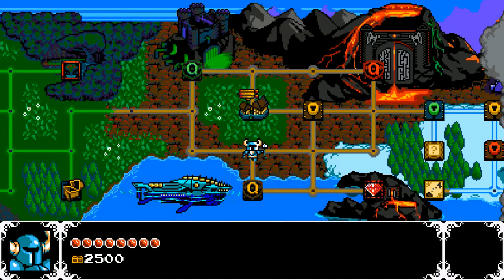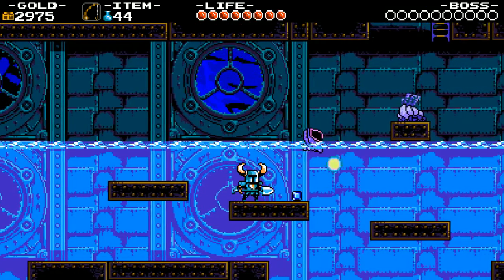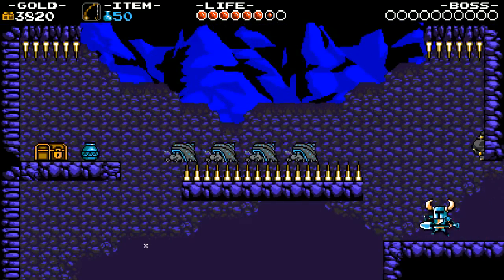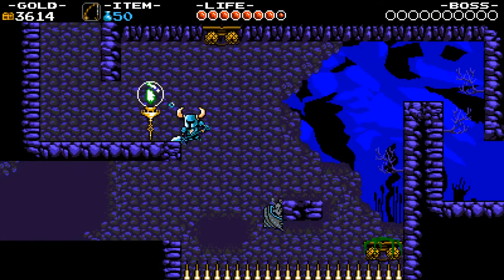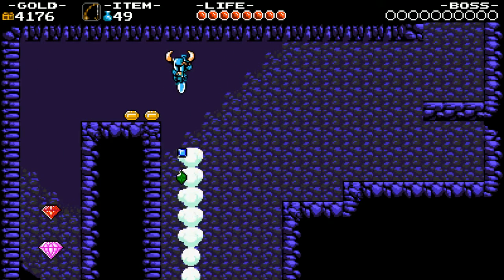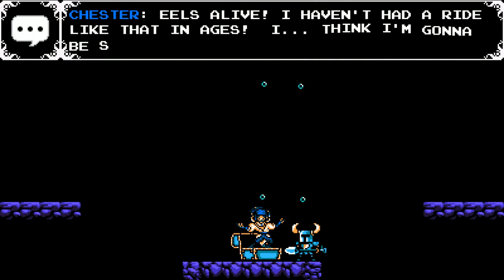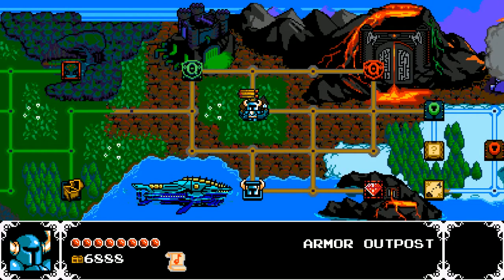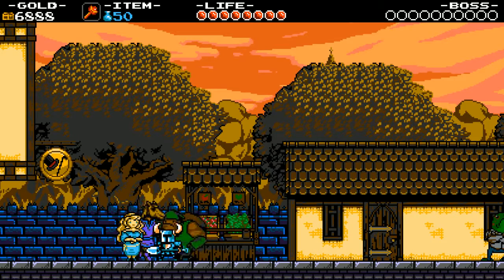Shovel Knight | Let's Play Ep.4 | Burying Treasure Knight [Wretch Plays]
Let's play Shovel Knight!  We dive into dangerous ocean depths to battle Treasure Knight and meet a mysterious traveler on the road who mistakes Shovel Knight for a villain that must be defeated!